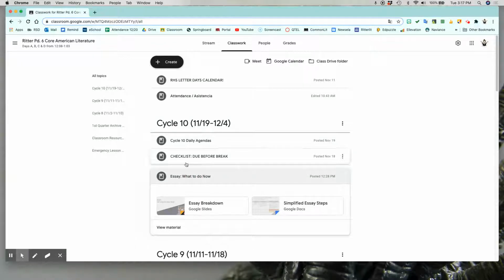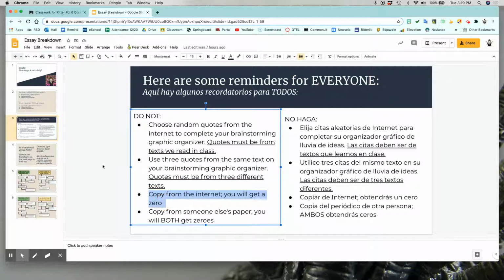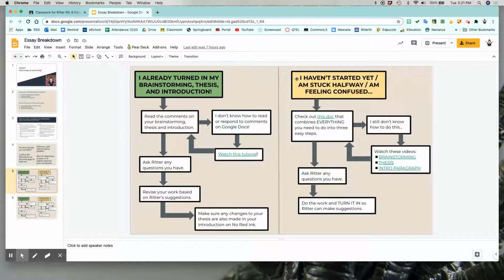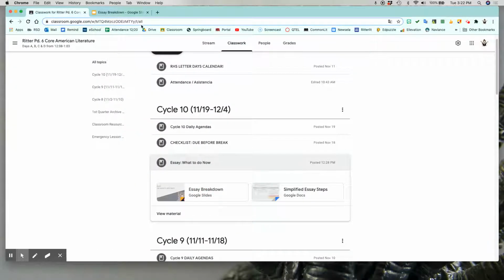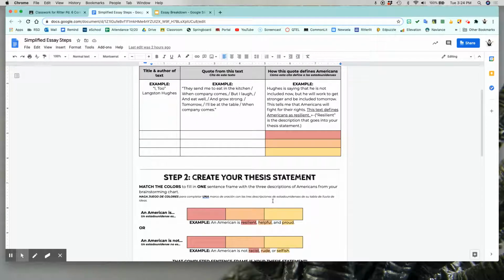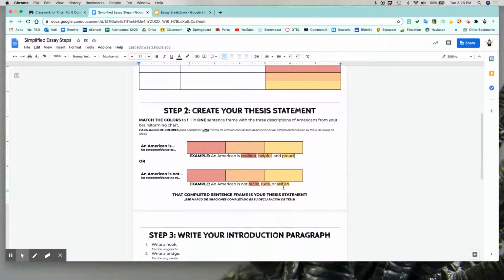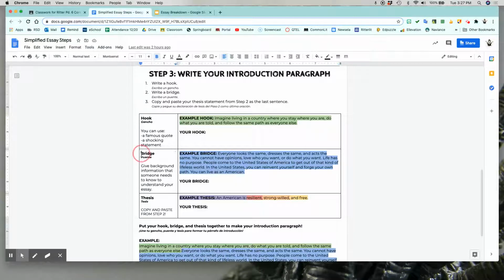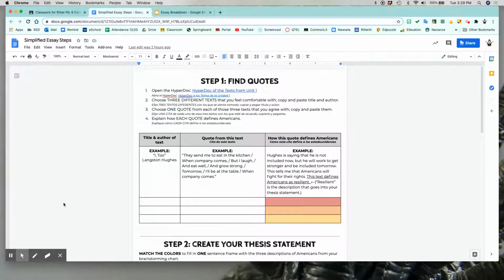Simplified Essay Steps